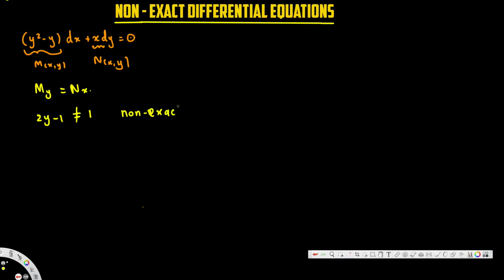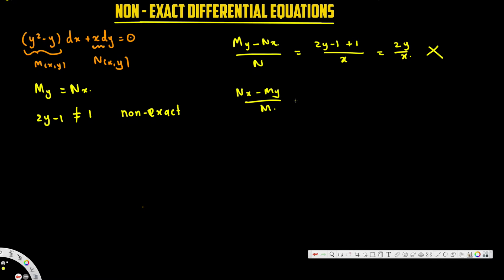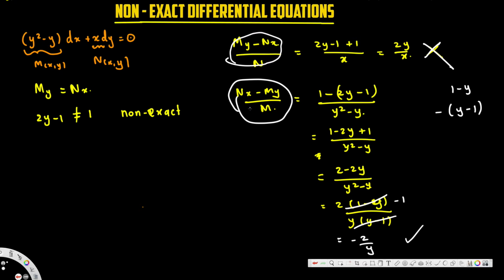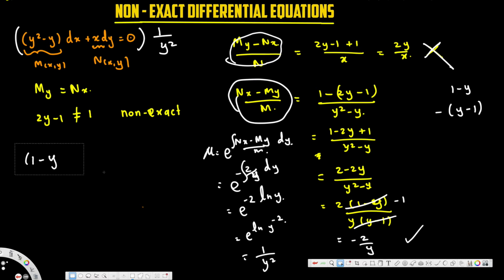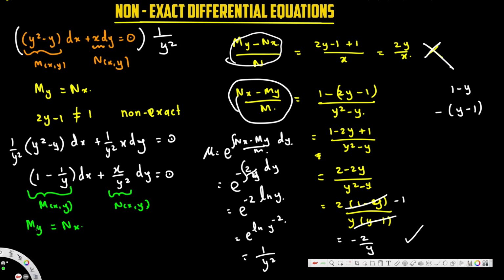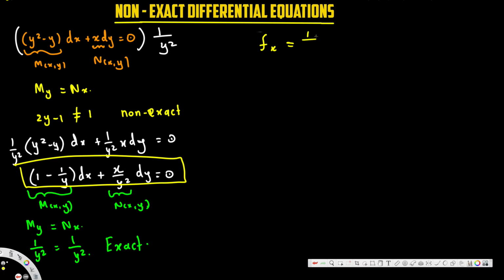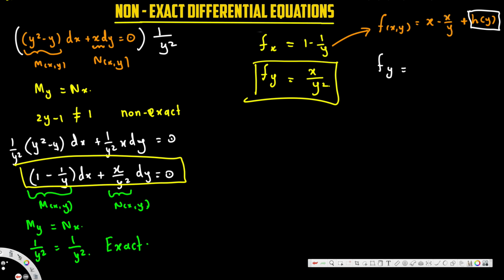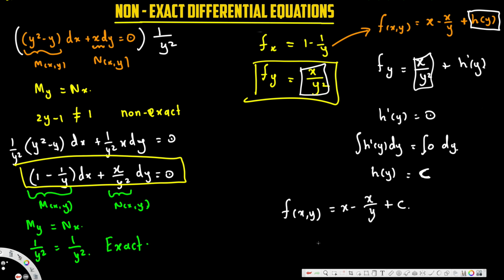Non-Exact Differential Equations Integrating Factor l Solution of Differential Equation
Differential Equation (GATE) : Non-Exact Differential Equations Integrating Factor
Non-Exact differential Equation

Integrating Factor: An integrating factor is a function by which an ordinary differential equation can be multiplied in order to make it integrable.

Integrating Factor In Non-Exact Differential
An non-exact differential equation is converted into exact differential equation by multiplying f(x,y) , then f(x,y) is called integrating factor.